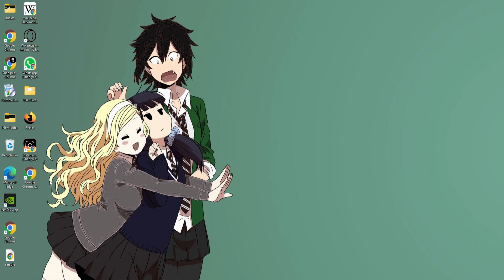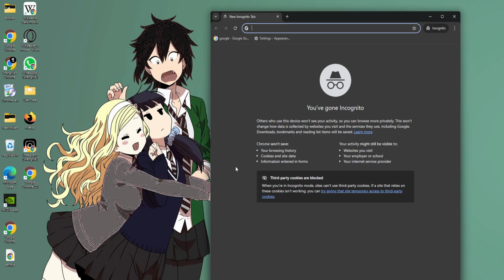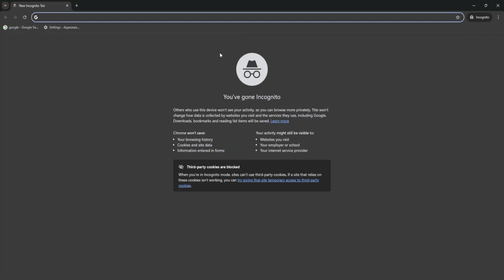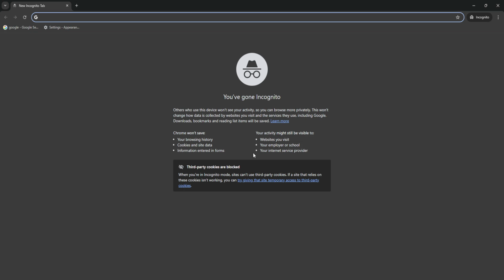How to create Google Chrome incognito mode shortcut [FULL GUIDE]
In today's Video we cover, How to create Google Chrome incognito mode shortcut